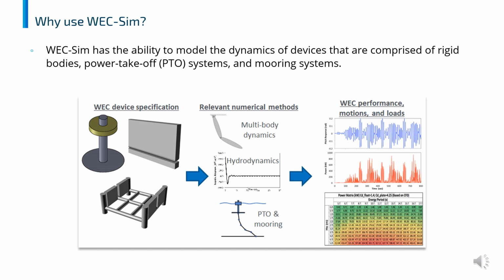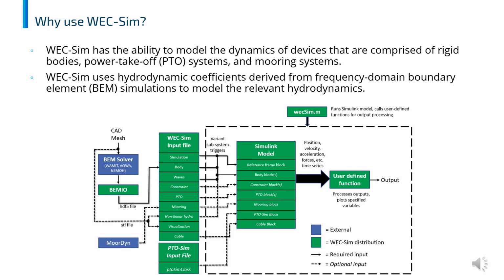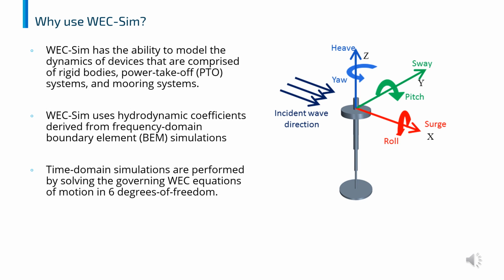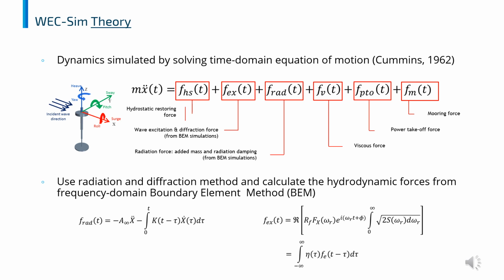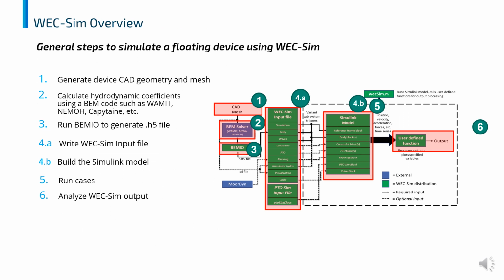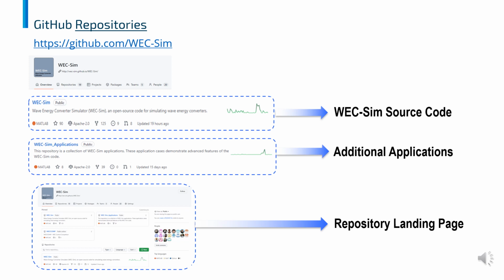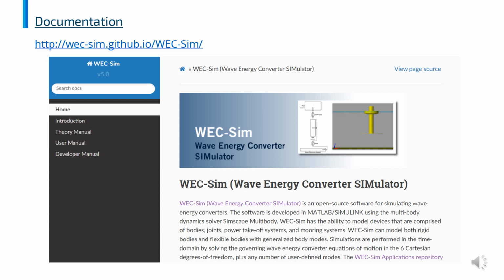1 WEC Sim Overview